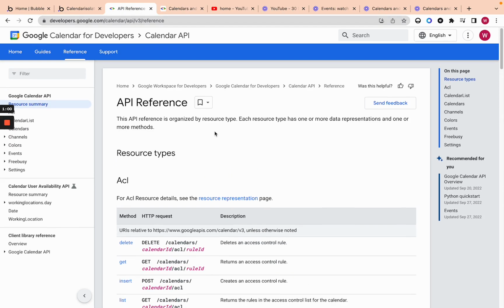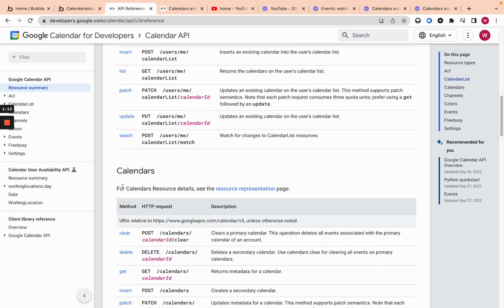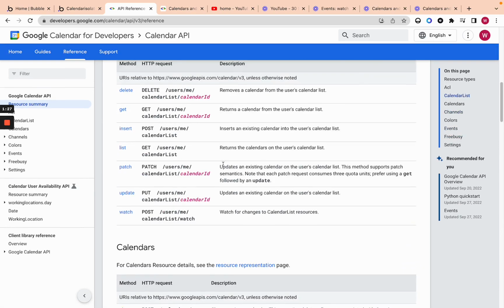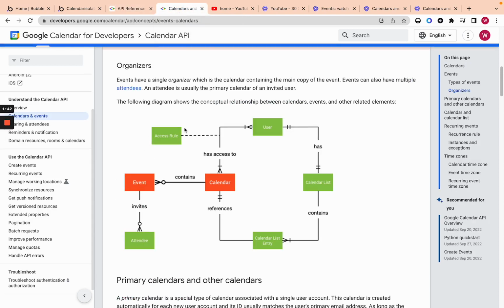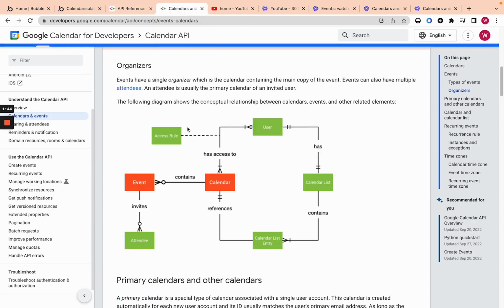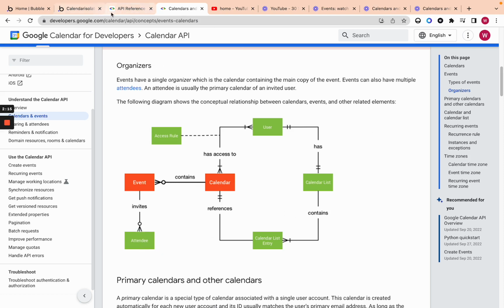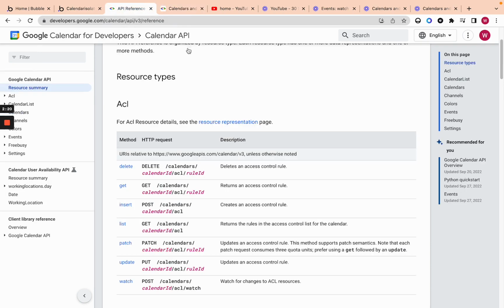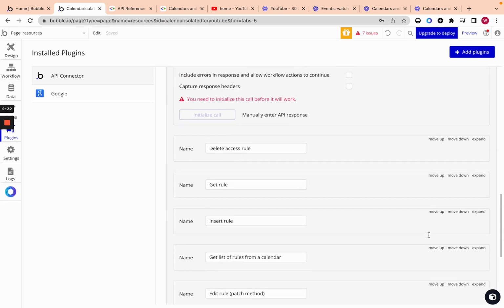Google calendar api bubble.io integration part 1: intro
In this video I summarize this video series on integrating the google calendar api into your bubble app using only the api connector